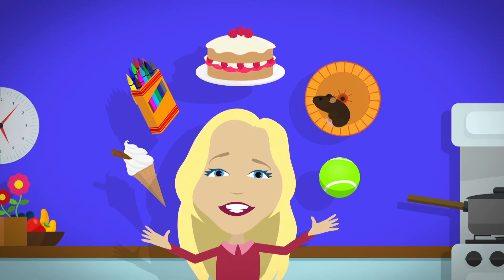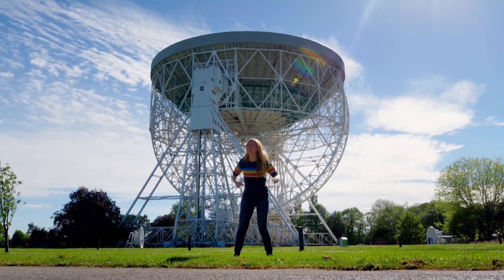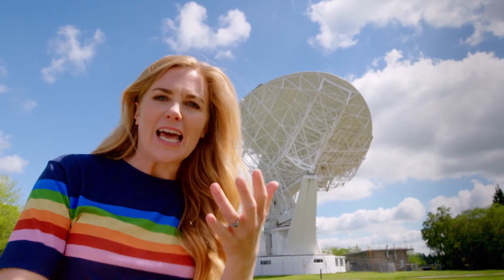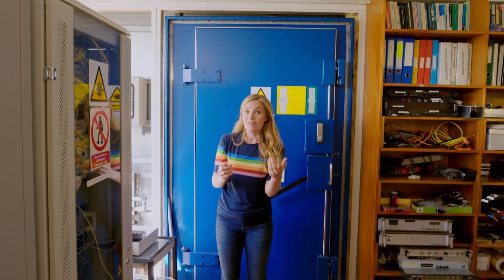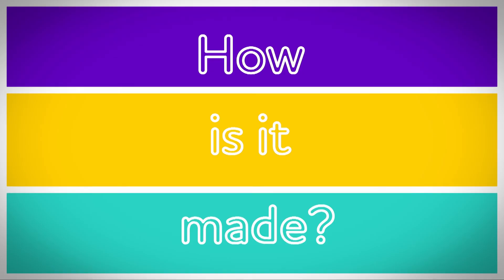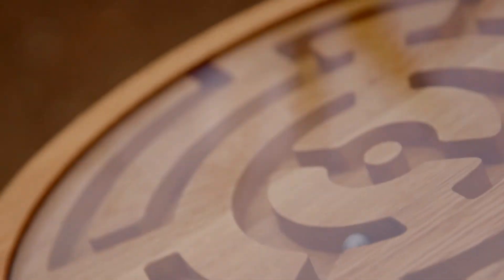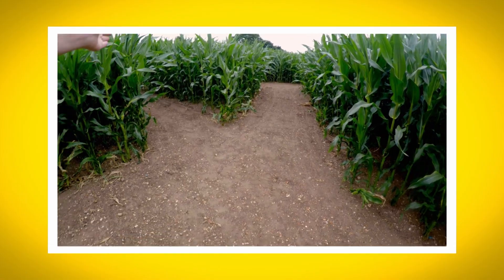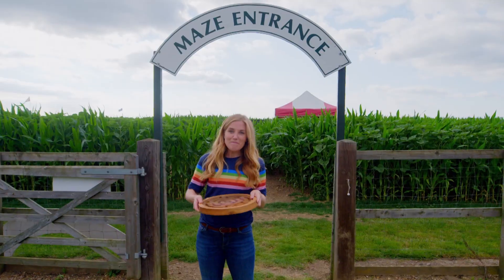Radio Telescope and Maze | Maddie's Do You Know 🔎 Series 4, Episode 6 | FULL EPISODE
Today, Maddie is finding things. First, she visits an observatory to see how a really big radio telescope uses powerful computers to collect radio waves from space and turn them into a picture we can see.